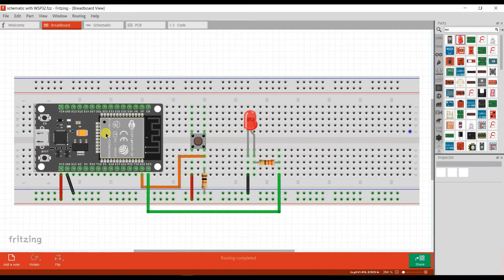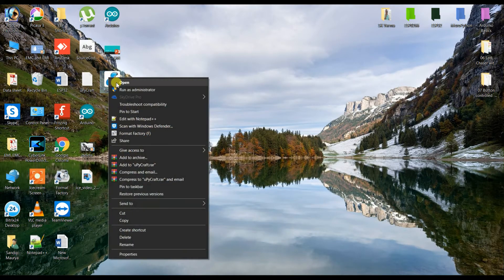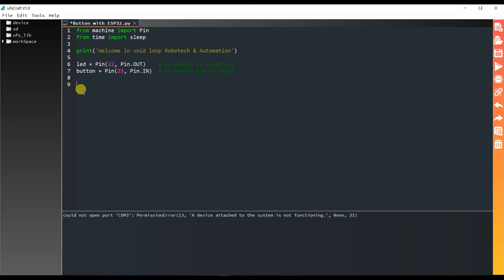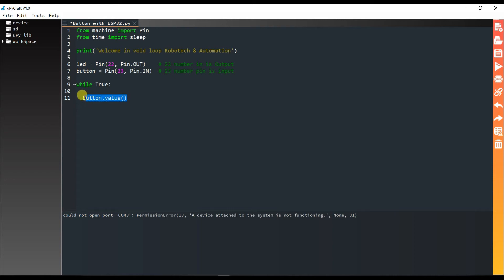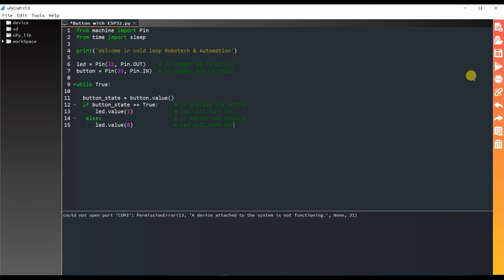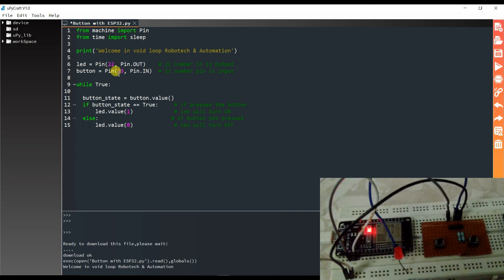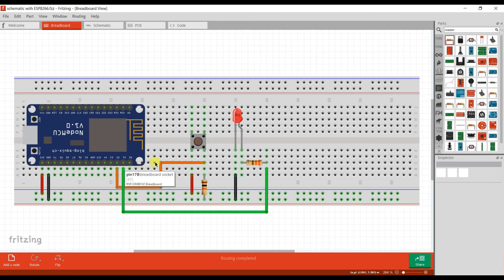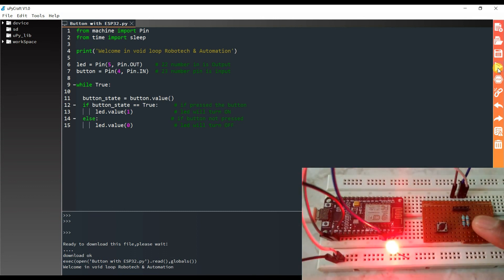07 Button controlled LED with microPython || ESP32 & ESP8266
This is microPython series for ESP8266 and ESP32 step by step
I explain microPython Programing Button controlled LED with ESP32 & ESP8266 and live demonstrate.